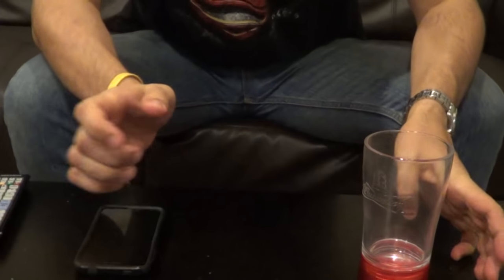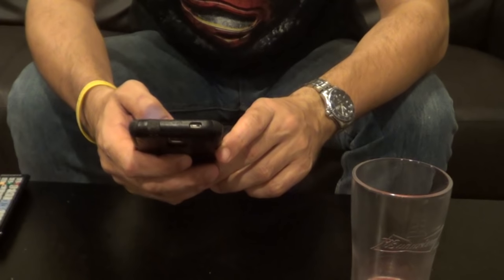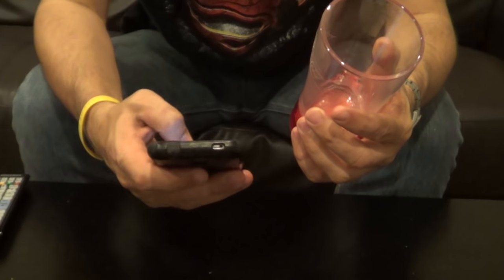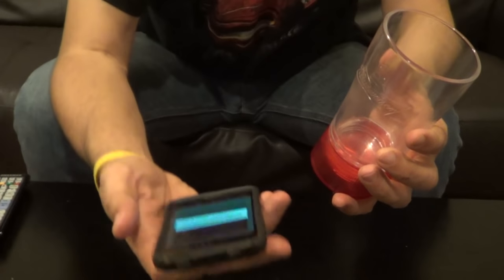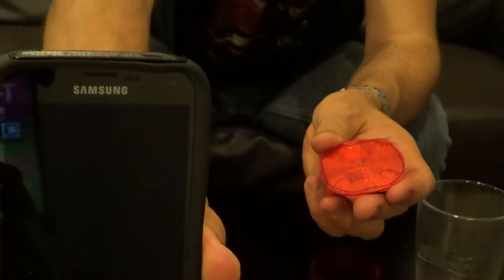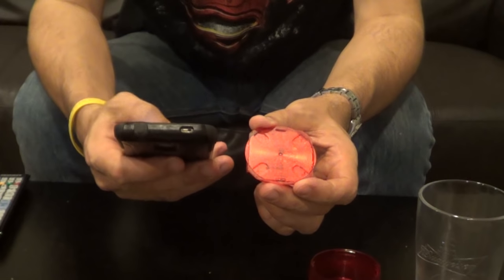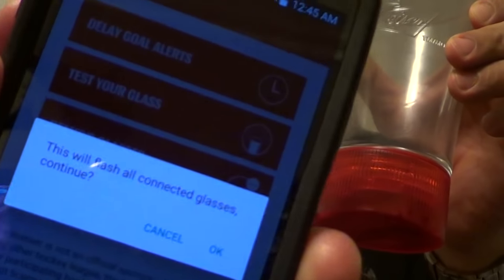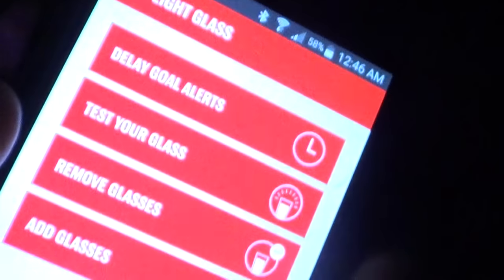Budweiser red light glass. Pt2. ..finally! It worked!